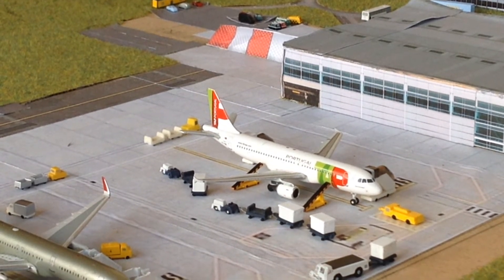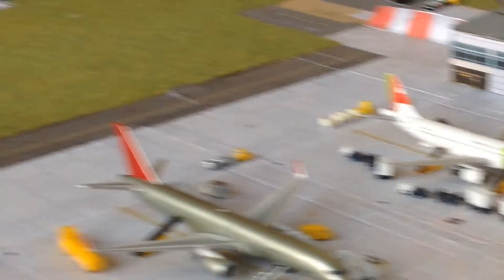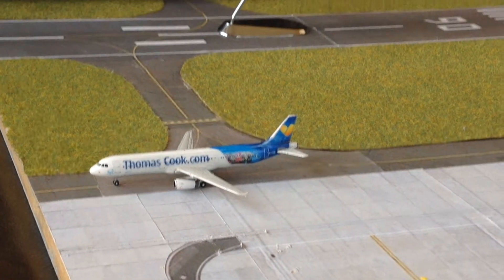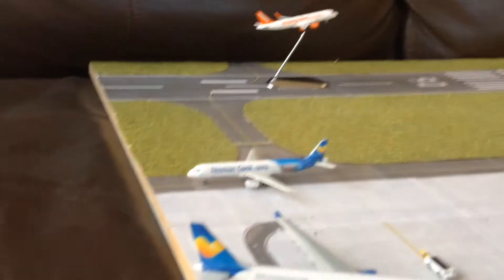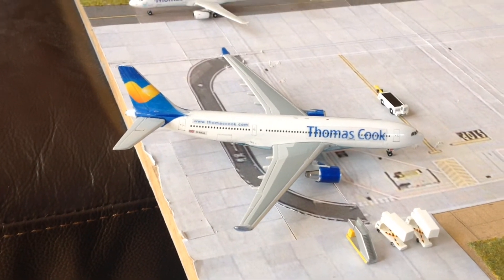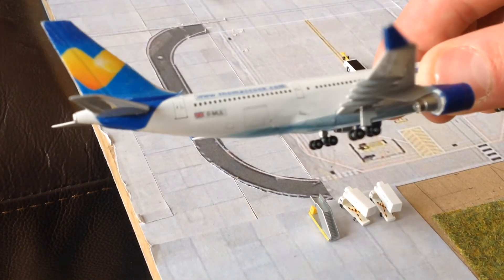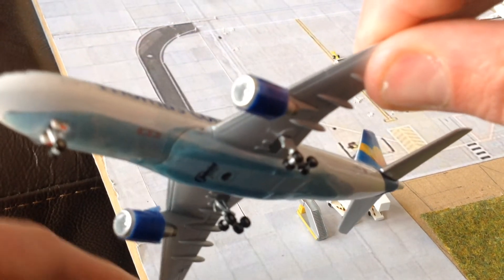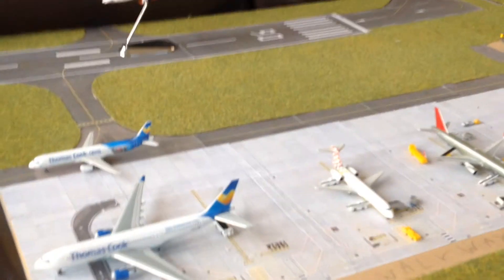MINI MODEL AIRPORT- SCHEDULE UPDATE- NEW CUSTOM MODEL FOR SALE!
Sorry for not posting in ages I am going to try and get a full update up next weekend. Also I have listed the Thomas Cook A330 as shown in the video on eBay just search Thomas Cook A330 1:400 or its item number which is 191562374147.